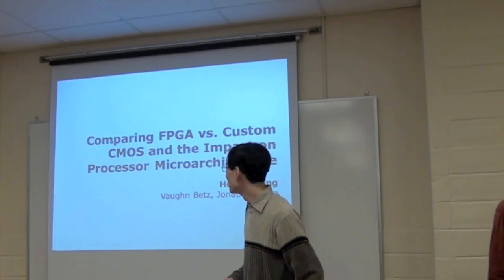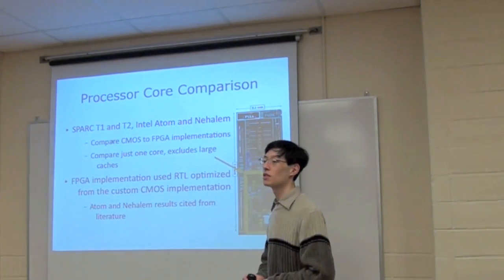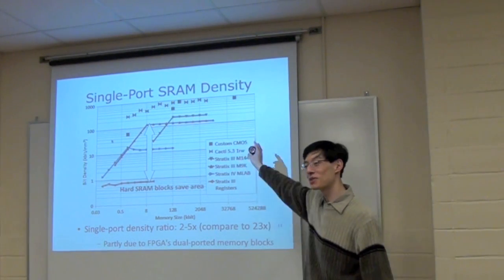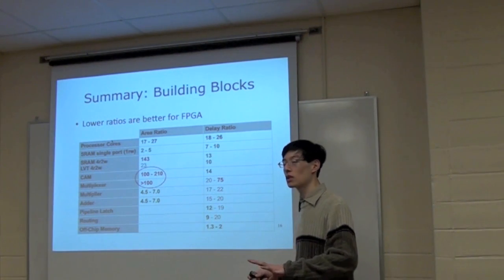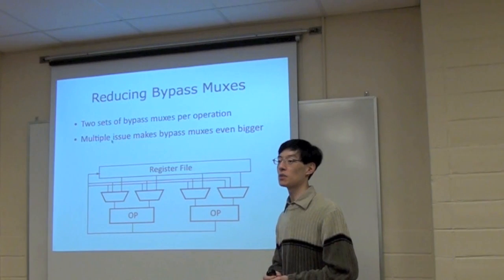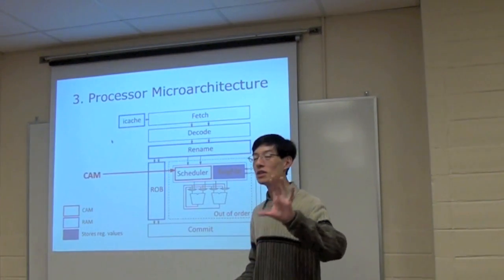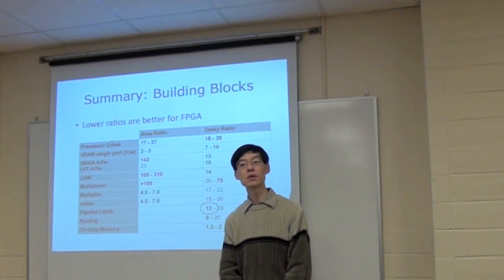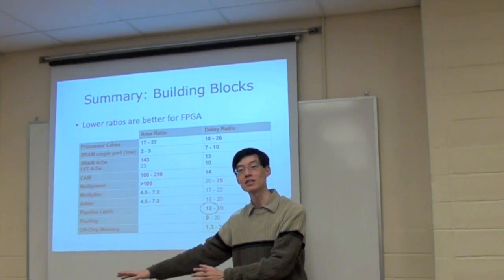Comparing FPGA vs Custom Cmos and the Impact on Processor Architecture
As soft processors are increasingly used in diverse applications, there is a need to evolve their microarchitectures in a way that suits the FPGA implementation substrate. As a first step in our research on a new soft processor architecture, we compare the delay and area of a  comprehensive set of processor building block circuits when implemented  on custom CMOS and FPGA substrates. We then use the results of these comparisons to infer how the microarchitecture of soft processors on FPGAs should be different from hard processors on custom CMOS.

We find that the ratios of the area required by an FPGA to that of custom CMOS for different building blocks varies significantly more than  the speed ratios. As area is often a key design constraint in FPGA circuits, area ratios have the most impact on microarchitecture choices. Complete processor cores have area ratios of 17-27x and delay ratios of  18-26x. Building blocks that have dedicated hardware support on FPGAs such as SRAMs, adders, and multipliers are particularly area-efficient (2-7x area ratio), while multiplexers and CAMs are particularly area-inefficient (100x area ratio).

FPGA implementations have relatively cheaper ALUs and cache capacity, and more expensive bypass networks than on similar hard processors. As soft processor microarchitecture evolves, microarchitecture choices that  take these costs into account can be different from those made for hard processors of similar complexity in the past.